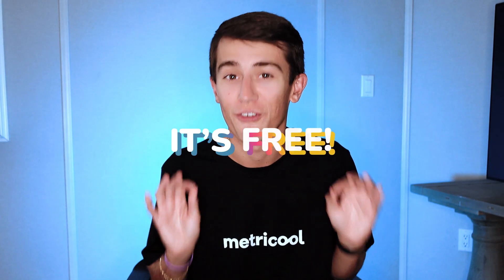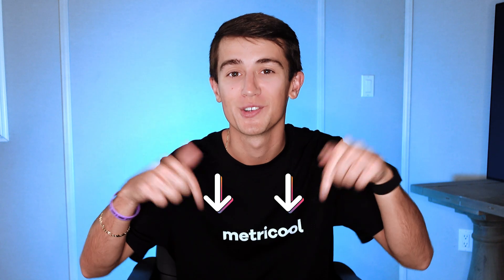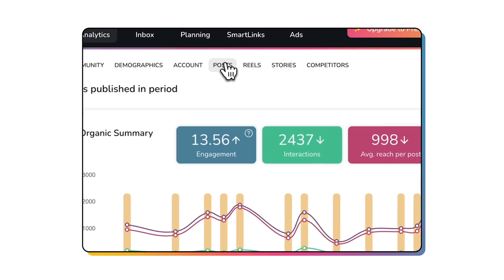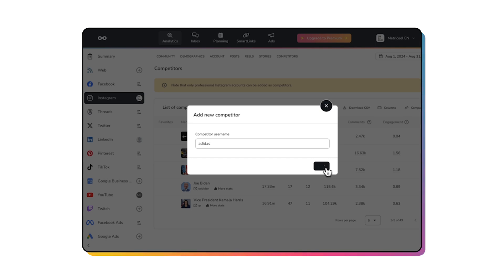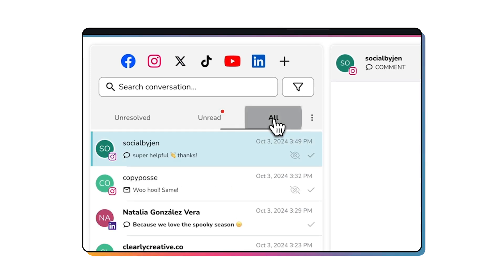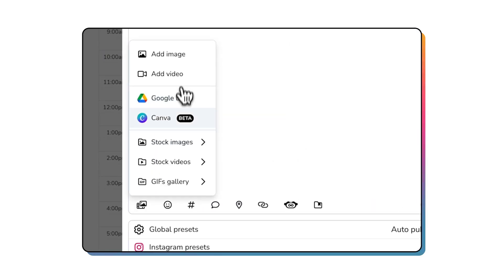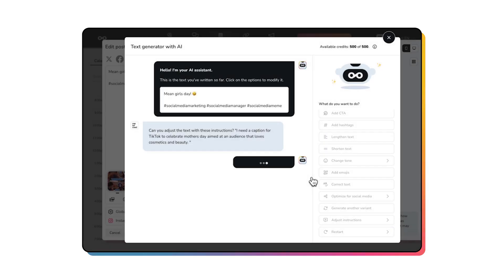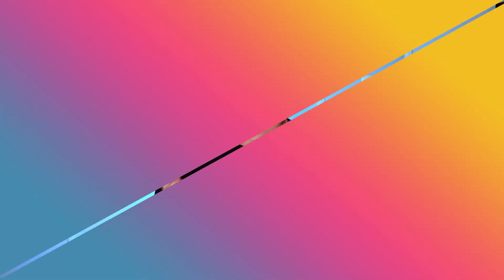How to Manage Multiple Social Media Accounts Using One Platform 💻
Is it possible to schedule and manage all your social media accounts simultaneously? Learn how to plan your content for automatic posting, automate workflows, and grow your account with this free social media management tool!

🎟️ Use code BOOST for 30 days FREE of any premium plan! ∞

TIMESTAMPS ⏱️
00:00 Intro
01:34 Analytics Section
03:35 Inbox Management
04:11 Planning Content
05:35 Ad Management
05:59 Outro